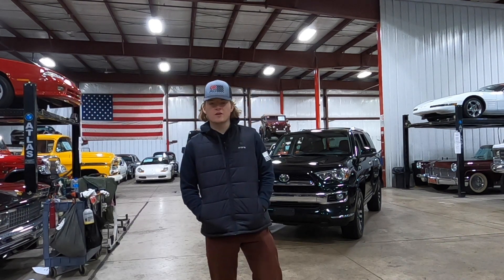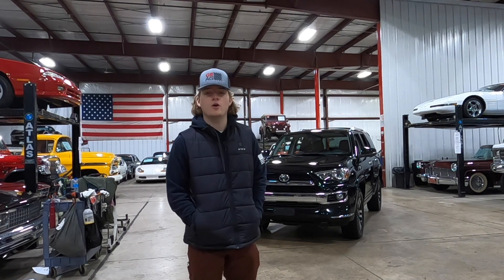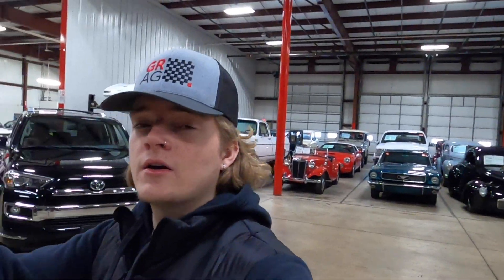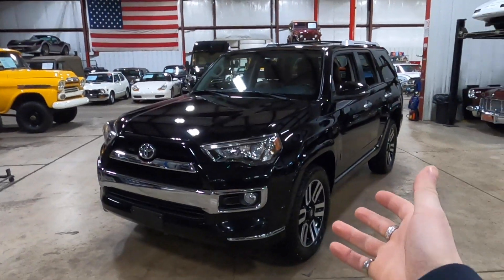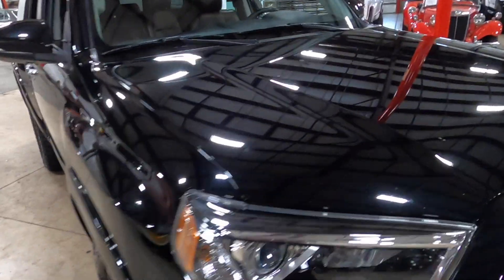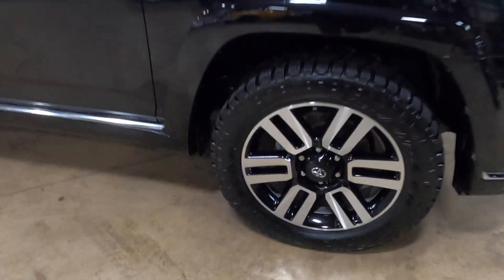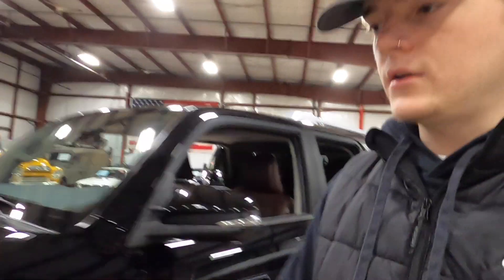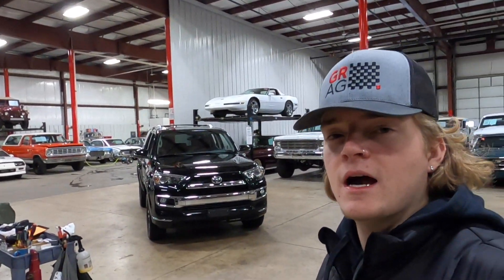2015 Toyota 4Runner - Overview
2015 Toyota 4Runner For Sale - Walk Around Video (74K Miles)
This 2015 Toyota 4Runner walk around is brought to you by GR Auto Gallery, complete with underside of the 4Runner, as well as start up and running footage of the 15' Toyota 4Runner.